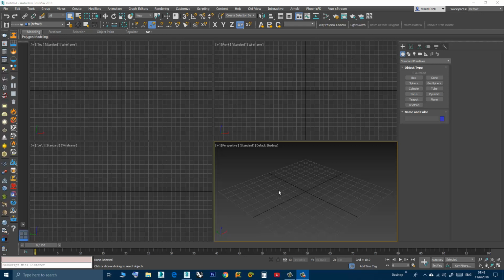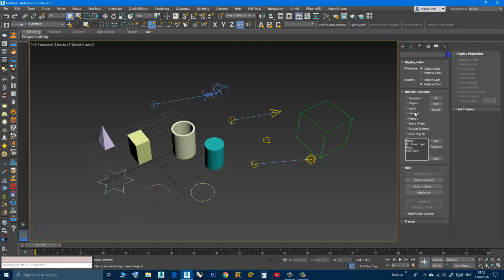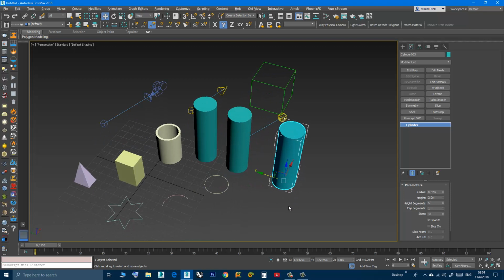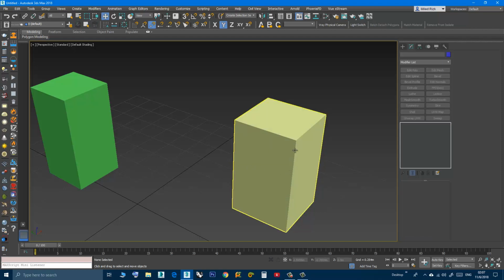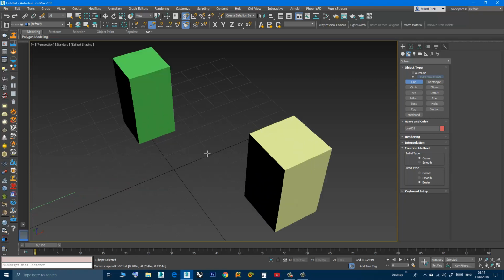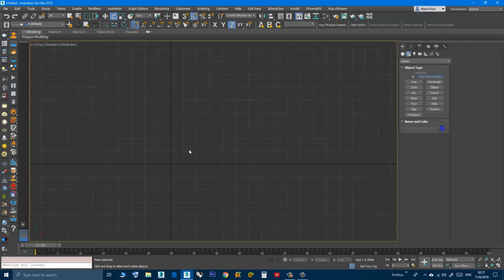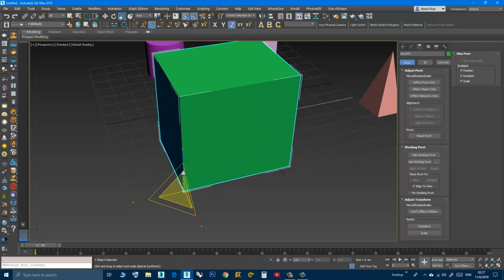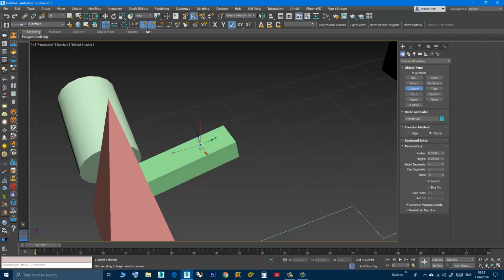Lesson 3 - 3DS Max - Total Beginners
In this 4th video we continue explaining about more selection Methods, then we introduce the snapping tool for accurate placement Of objects, we learn about angle snap, cloning objects as unique Objects or instances, we also talk about Auto Grid and how we can Use it to create objects starting from other objects faces and Perpendicular to them,  we learn about the Pivot Point how we can Change Its location and why this can be useful. We also learn how to Hide certain object types in the scene to make the viewport less Crowdy, plus other tips and tools. Starting from the next video We will begin to do some simple objects.